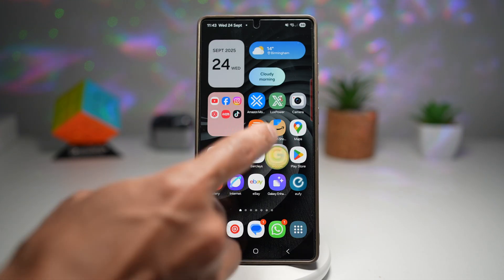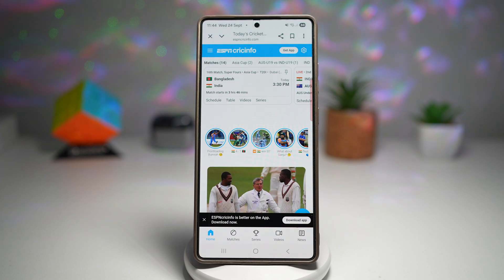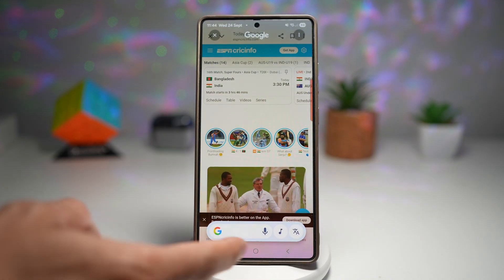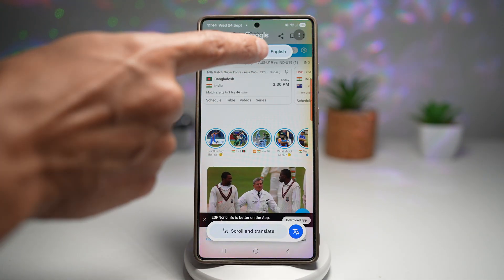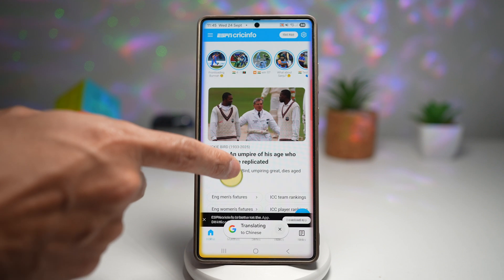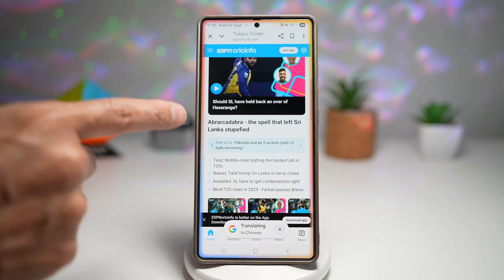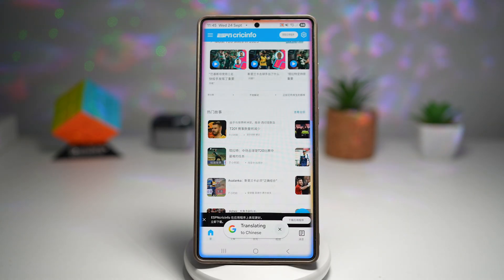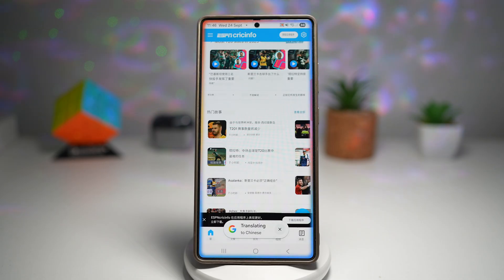How to Use Scroll and Translate on Google Translate on Samsung Galaxy ONE UI 8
00:00 Intro
00:10 Like or no Like
00:20 How to Use Scroll and Translate on Google Translate on Samsung Galaxy ONE UI 8